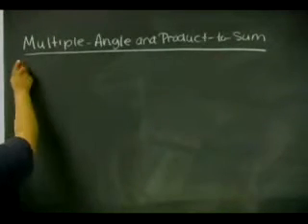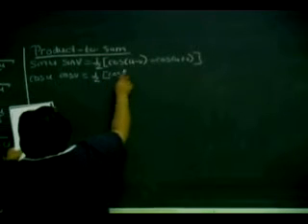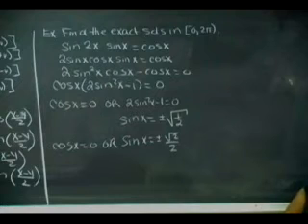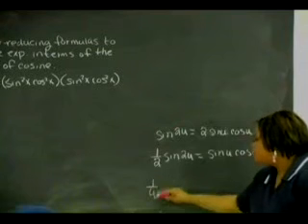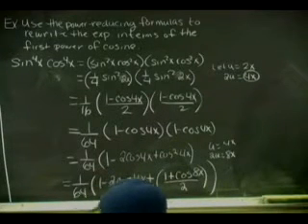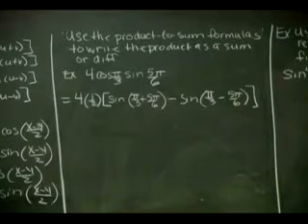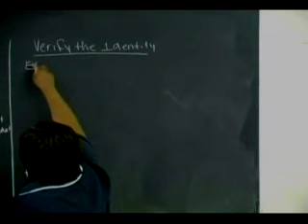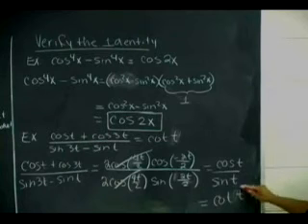Multiple-Angle & Product-to-Sum Formulas